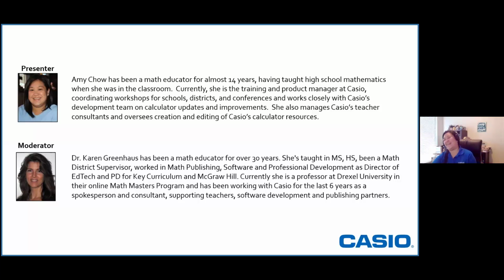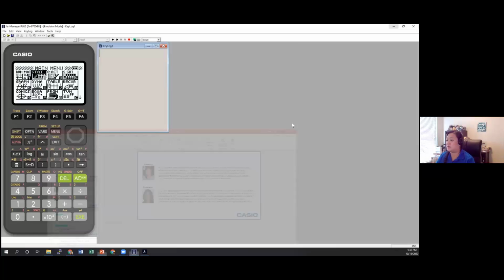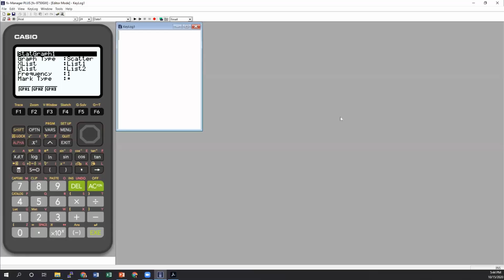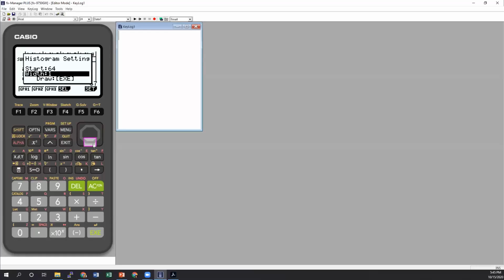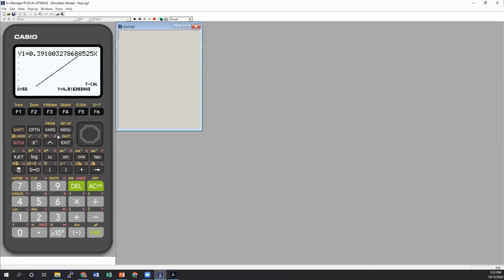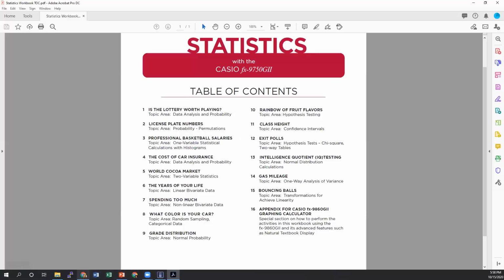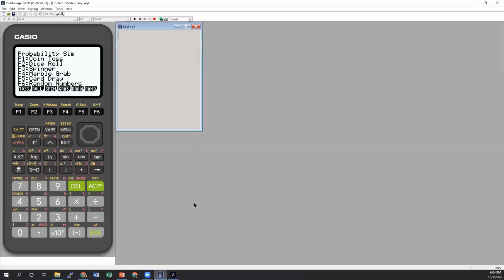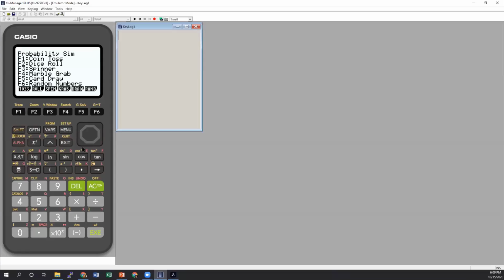Casio Education Webinar: Analyzing Real World Data with the fx-9750GIII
This webinar will show you how to use the Statistics menu in the fx-9750GIII graphing calculator to enter real-world data. You will see how to create lists, and use them to calculate statistical measures. There is an exploration of the different types of statistical plots you can make and how to turn on and off the graphs and choose the lists to use. Regressions are performed and saved to graphs, where you can then create a table of values or use the solve feature to analyze your data and make predictions.

There were math activities shared in the video. To access all the free math activities for Casio, go to this